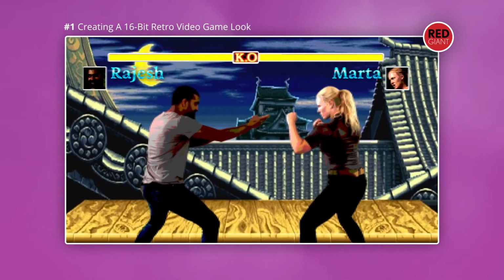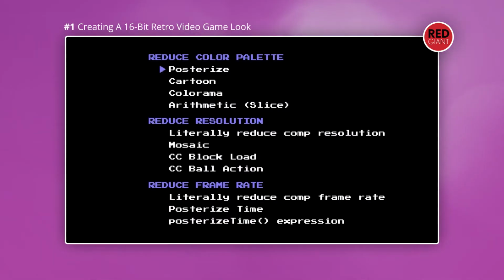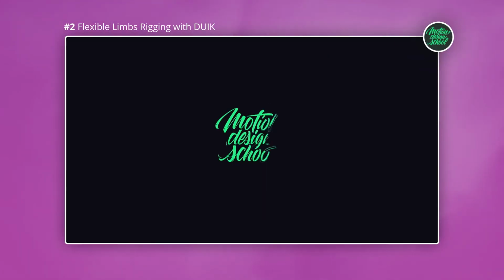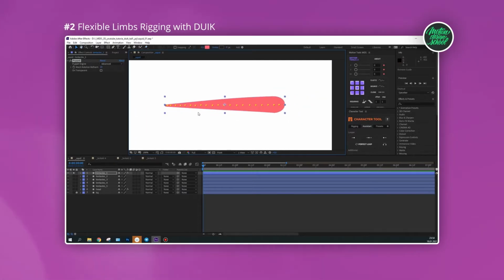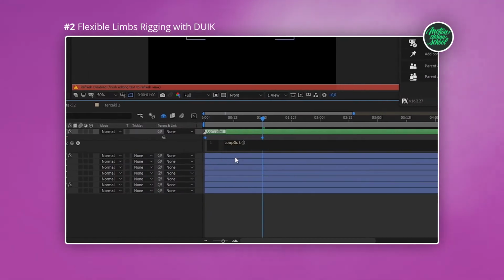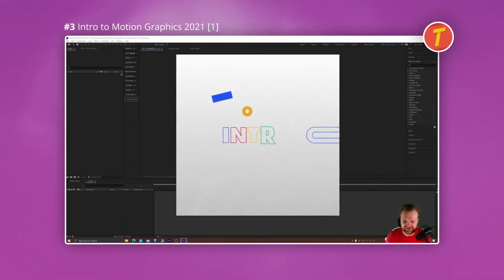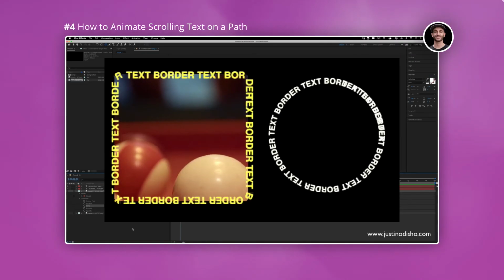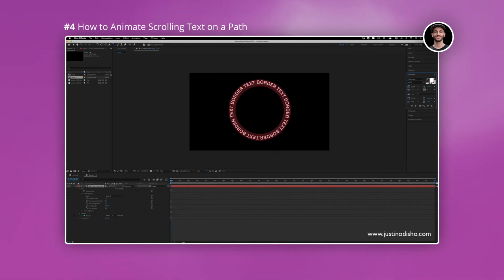Top 5 AFTER EFFECTS Tutorials in February 2021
⭐The Top 5 Best AFTER EFFECTS Tutorials February 2021!

Intro - 0:00
Tutorial #1 VFX SIDE QUEST  Creating A 16-Bit Retro Video Game Look -  0:19
Tutorial #2 Flexible Limbs Rigging with DUIK - 0:59
Tutorial #3 Intro to Motion Graphics 2021 [#1] - 01:38
Tutorial #4 How to Animate Scrolling Text on a Path (Circle, Square, Custom Pen Shape) - 02:21
Tutorial #5 How to Create Merging Liquid Blobs - 02:47
Roundup - 03:12
Outro - 03:21

► Tutorial #1 - Red Giant

VFX SIDE QUEST - Creating A 16-Bit Retro Video Game Look

► Tutorial #2 - Motion Design School

► Tutorial #3 - TipTut

► Tutorial #4 - Justin Odisho

How to Animate Scrolling Text on a Path (Circle, Square, Custom Pen Shape)

► Tutorial #5 - Motion Array

All videos owned by their creators!